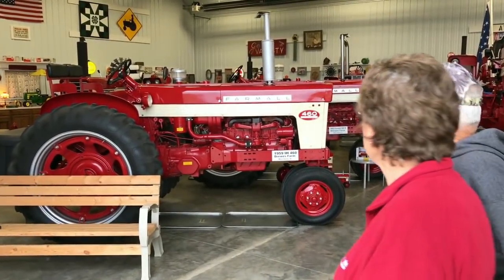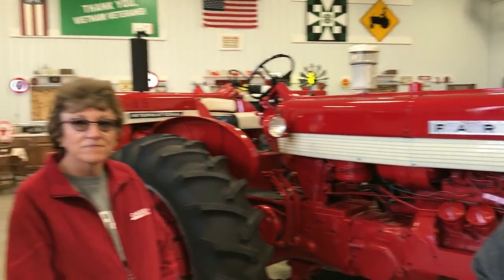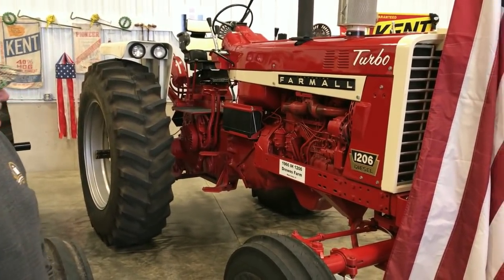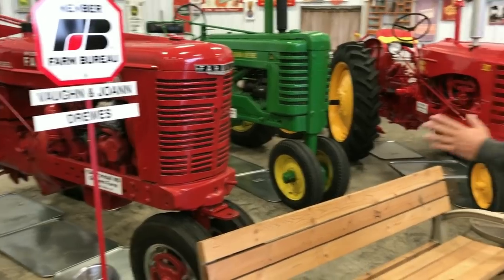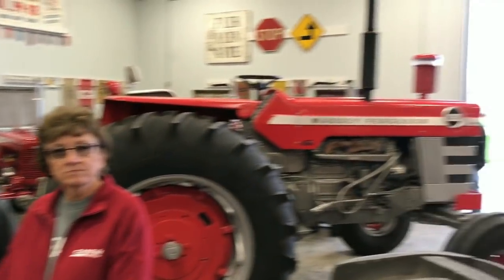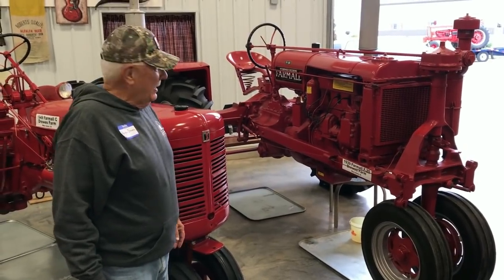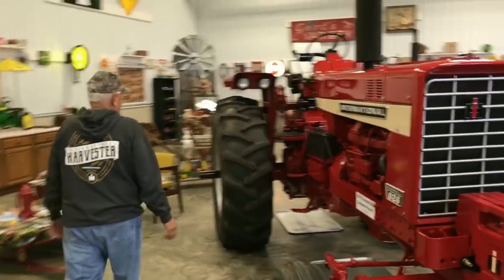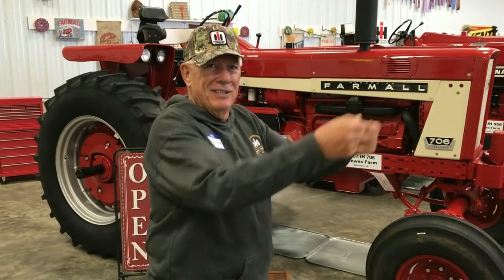Vaughn & Joann Drewes Tractor Collection - West Union, IA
Video walk through of the Vaughn and Joann Drewes tractor collection on their farm in West Union, IA. Highlights include the latest known production IHC 966 black stripe tractor